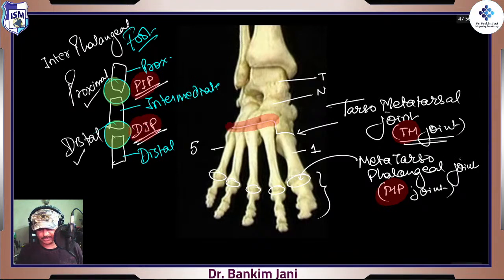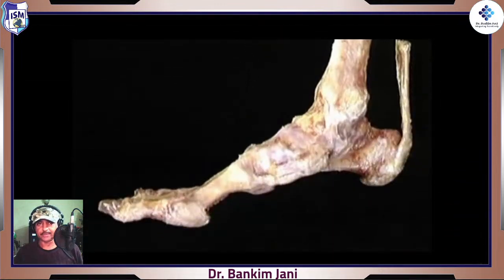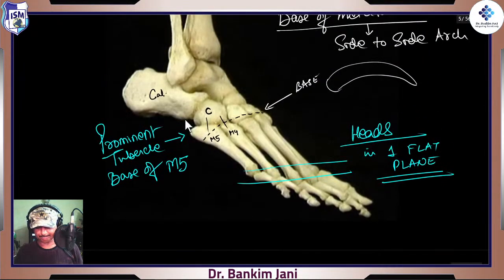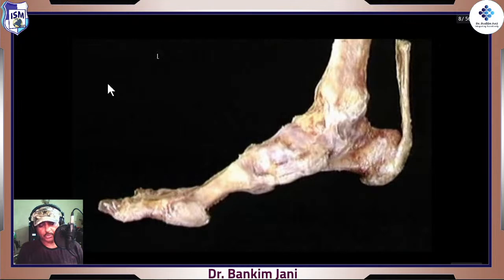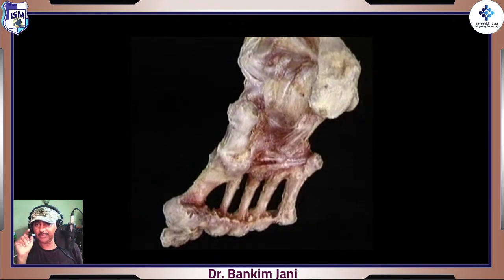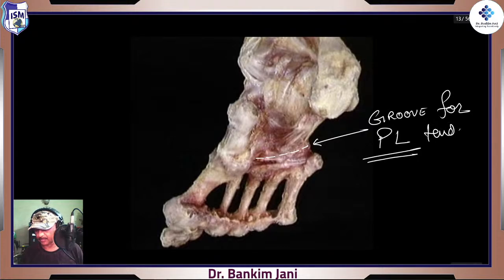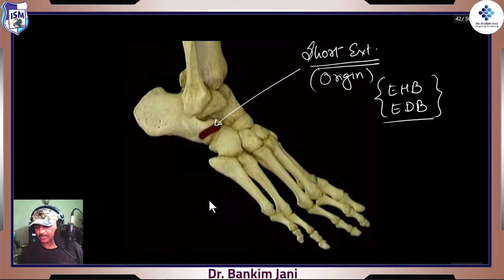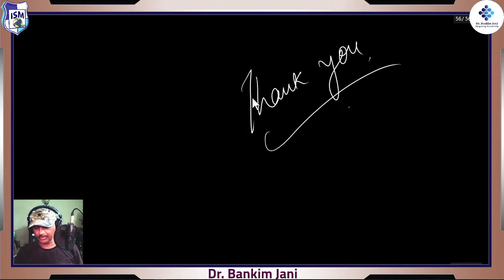Mastering Anatomy - Lower Limb - Session 14 - Soul of Sole - Part 1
Link for pdf:
This is 'Mastering Anatomy' series. And in this Season we shall be  discussing 'Lower Limb'.
Real Specimens, graphics, images, hand written description & images and much more.
In this Fourteenth Episode we shall be talking about structure & mechanism of foot & sole... Hence "SOUL OF SOLE - PART 1" !
This is a functional approach to learn Anatomy. Let's Dive in in to learn more. All the Best